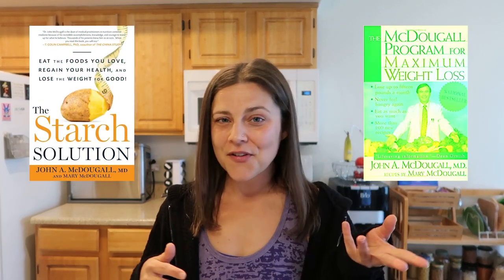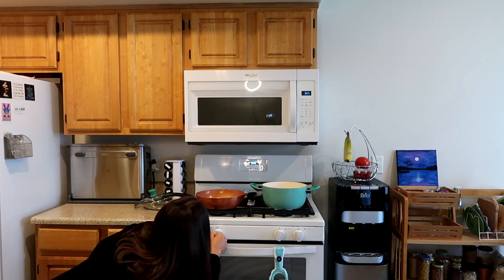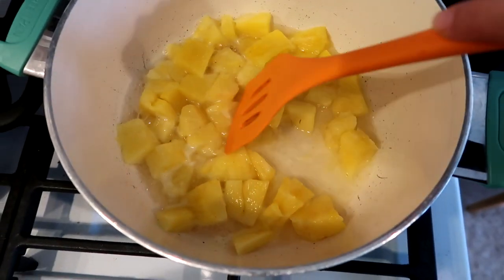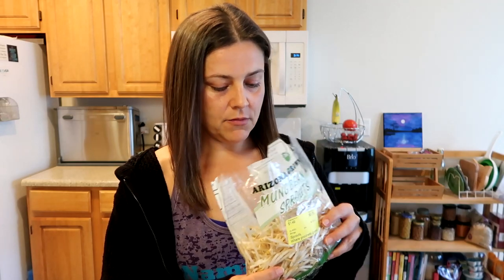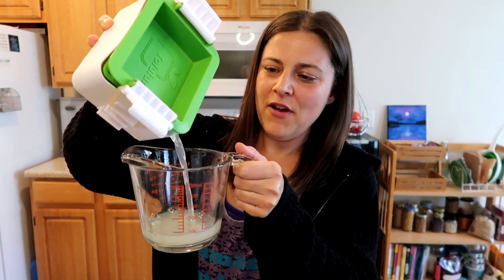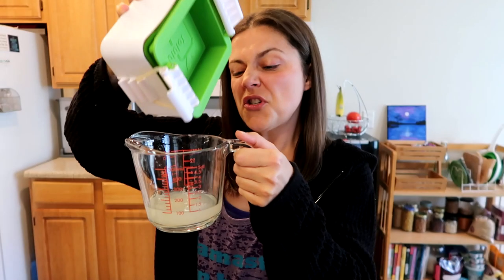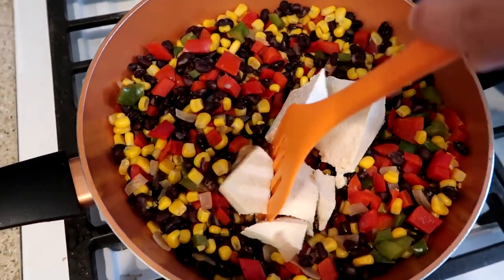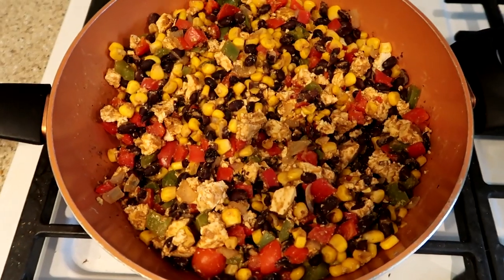WFPB on a BUDGET Meal Prep!! (Starch Solution/McDougall Maximum Weight Loss)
Welcome back for this week's vegan WFPB meal prep!!!

I found some awesome WFPB on a budget deals this week and now I am ready to meal prep and have a few items leftover for later this week.

Today I am meal prepping pineapple fried rice with stirfry veggies and tofu scramble!

This meal prep is vegan, wfpb, and oil free! And of course following Dr. McDougall's Maximum Weight Loss and Starch Solution :)

Bloopers: 14:53 😹😂😹😂

Tofu Press

Work With Me! - Private Yoga Lessons (Online & in Las Vegas!) Plant-Based Health Coaching & More!!!

I'm known for teaching yoga without the pretzel poses! AKA Yoga for Regular People!
Join me for a LIVE online class to see for yourself!
I have an online yoga studio membership with over 130 classes in the class library + LIVE Online Classes every week!

I don't post much on IG/FB but I do exist there...

My Meal Prep Must Haves:
NINJA Foodi Air Fryer Oven
NINJA Blender System
Instant Pot
Pot & pan set
Immersion blender
Tofu Press
Mason Jar Lids
Pyrex Bowls
Mini Loaf Pans
Cutco Knives:
Paring Knife
Serrated Knife
Chef Knife

Dr. McDougall Books:
Starch Solution
Maximum Weight Loss
Healthiest Diet on the Planet